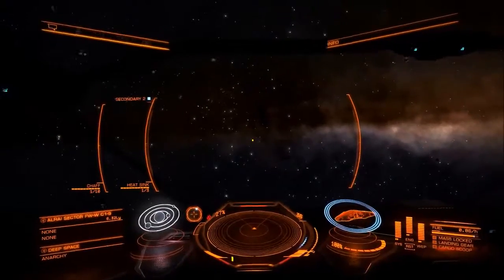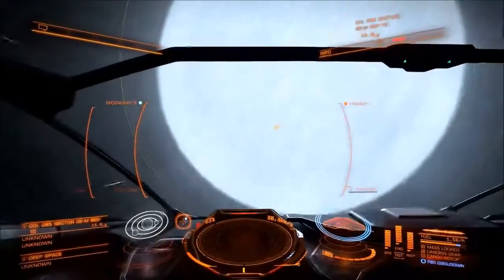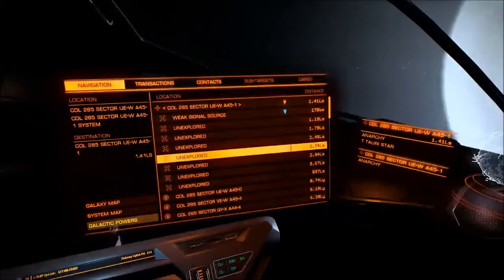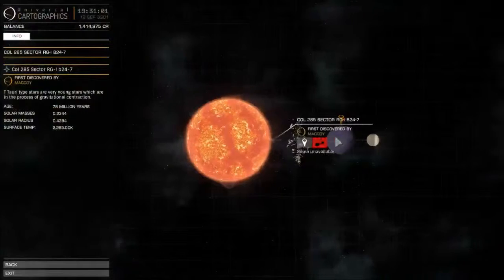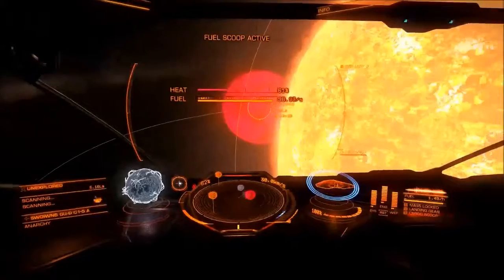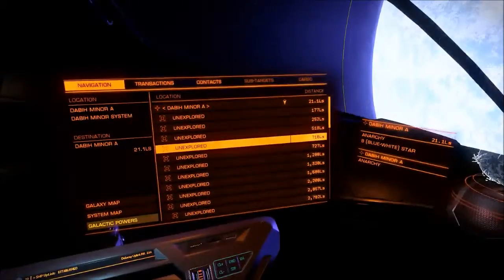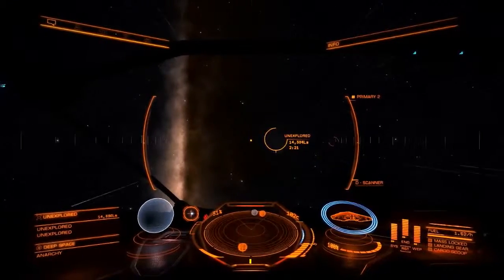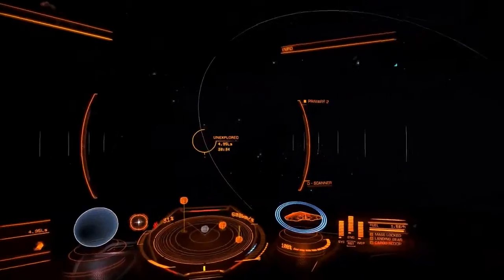Wacky Wednesday: Elite Dangerous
Elite Dangerous is a game made by Frontier Developments where you can dogfight, run trade routes, or explore the galaxy in this science fiction space simulator. In this episode I aim to find the most dangerous thing in the known universe, a BLACK HOLE. I find three of them... also some shenanigans on the way there for your entertainment :D